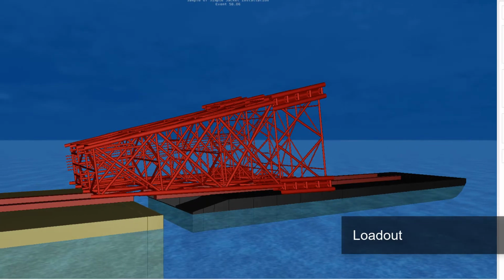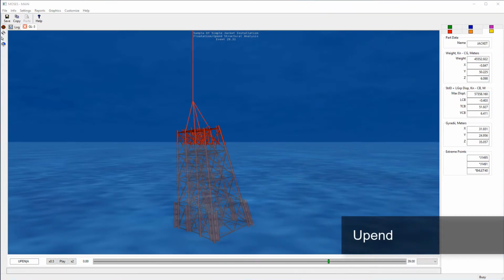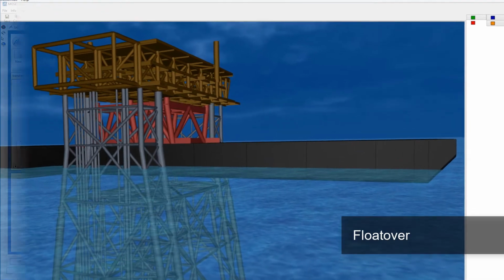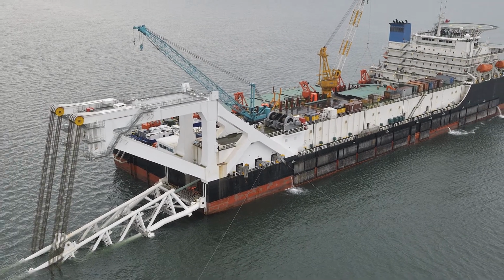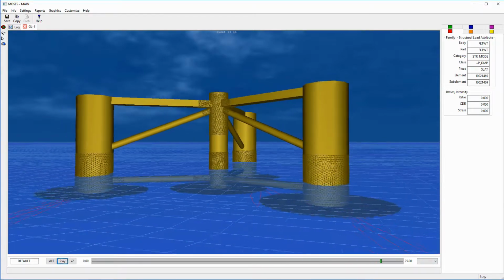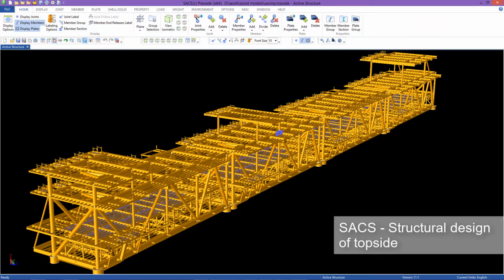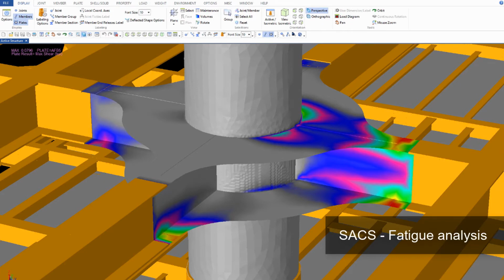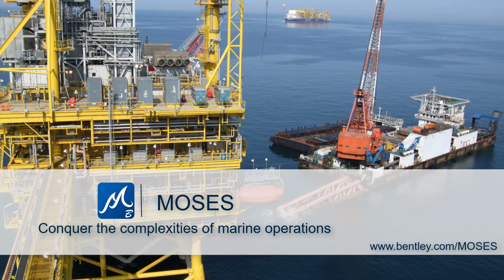Top 3 Features to Boost Your Offshore Project Productivity with MOSES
Learn more about the features in MOSES that will give your offshore operation design project productivity a boost.